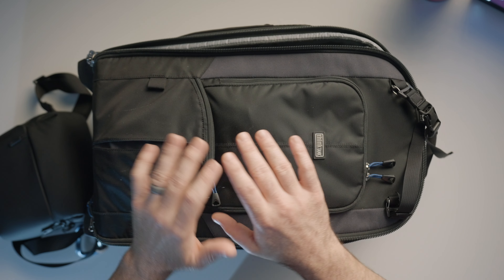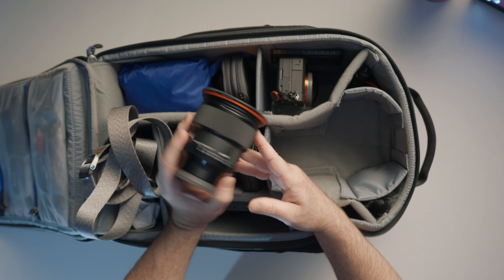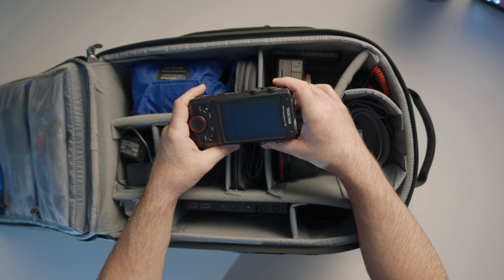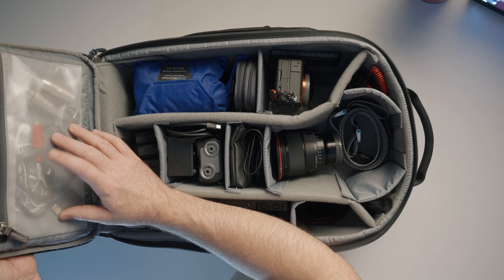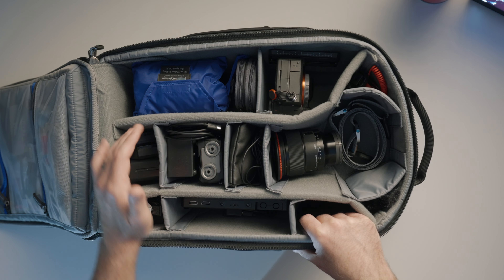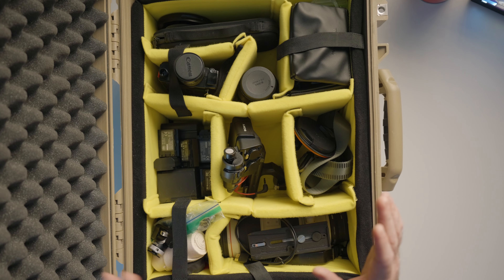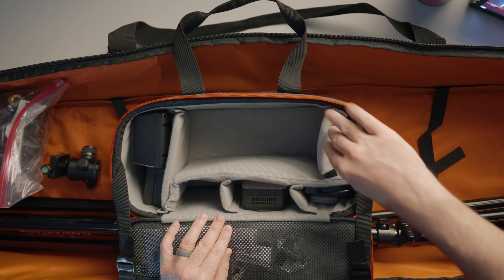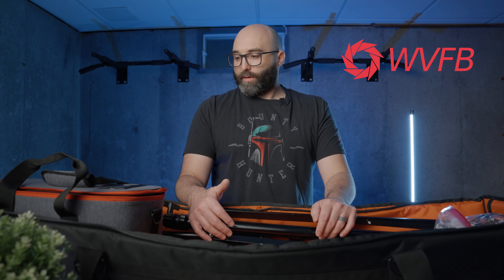2023 Wedding Videography Equipment Essentials: A Detailed Look at What's in My Bag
In this video, I'm sharing a detailed look at what's in my bag for 2023 wedding videography, including the Sony FX3 camera, Tascam Portacapture X8 recorder, and Apurture 60x LED light. I'll also be sharing my recommendations for audio equipment and cameras, as well as random pieces of gear we love. Whether you're a seasoned pro or just starting out in the industry, this video is a must-watch for anyone looking to take their wedding videography to the next level. Today is also the launch of our course!! We are so stoked to get it out to everyone.

Here is a brief description of the course:

Are you a beginner or intermediate wedding professional looking to start or grow your own business? Look no further than From Ring to Revenue! With 11 modules covering business basics, marketing, branding, SEO, leadership, and networking, we got you covered. From Ring to Revenue provides the knowledge and skills you need to succeed in the competitive wedding industry. Whether you're just starting out or seeking to take your business to the next level, our course has what you need to achieve set up a profitable and legitimate business. Join today and unlock the secrets to running a successful wedding business! Let’s all grow together.

Songs - Ain't Seen Nothin Instrumental by 1v1

2023 Wedding Videography Equipment Essentials: A Detailed Look at What's in My Bag.

Timecodes
0:00 Intro
0:46 My everyday bag
21:23 The course!
22:16 Britts pelican case
27:08 Tripod and light bag